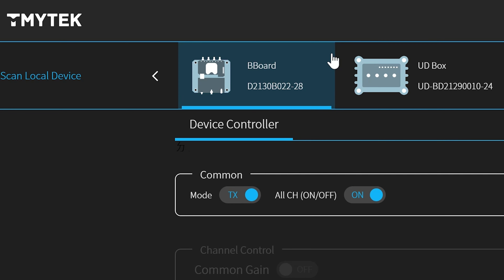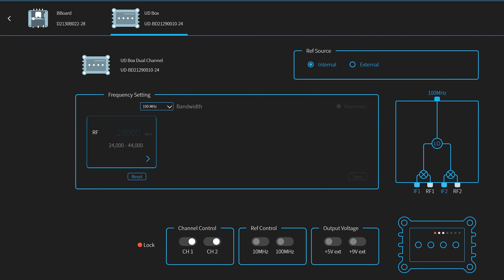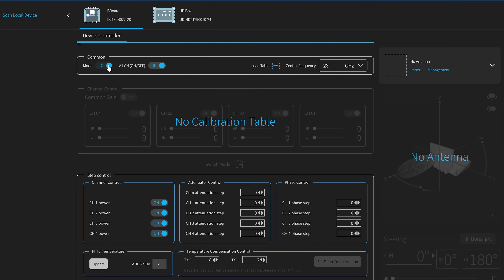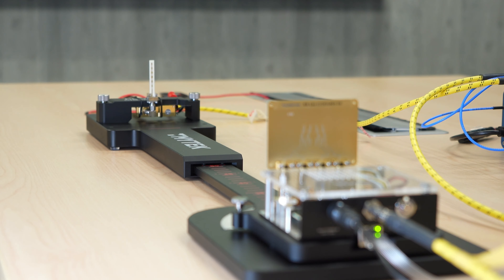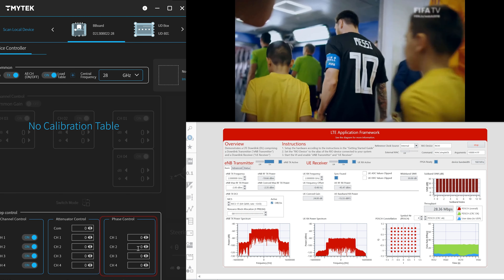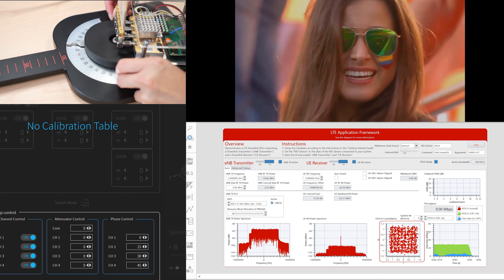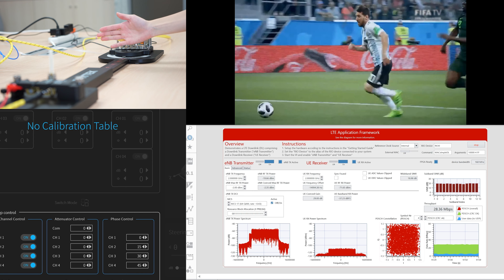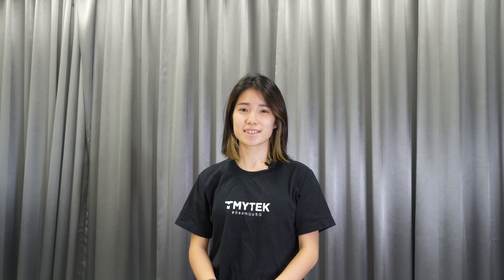TMYTEK | Perform HD video streaming with Developer Kit and UD Box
HD video streaming

The solution demonstrated here is composed of the TMYTEK Developer kit, UD Box and USRP. It can be employed in HD video streaming, beam tracking algorithm development, or channel sounding prototype development.

▶ Reserve a one-hour live demo with our mmWave solutions

TMYTEK​​ is dedicated to solving all the mmWave challenges in the 5G/B5G era.